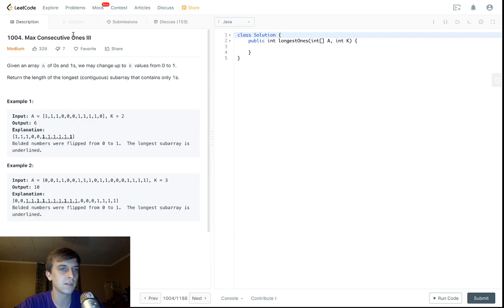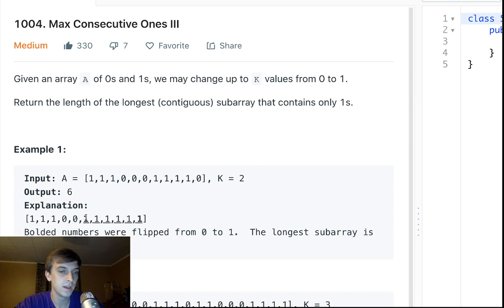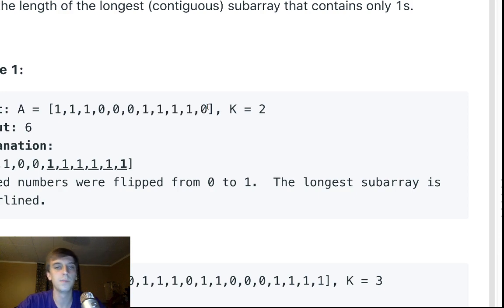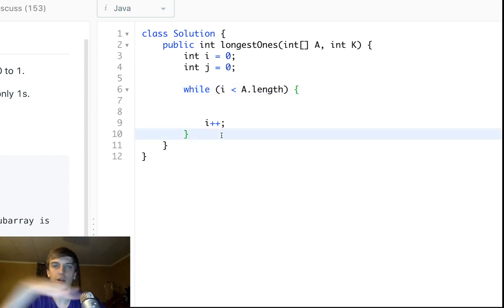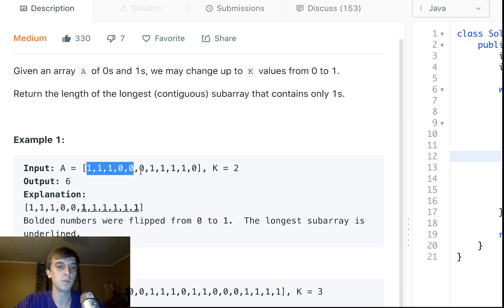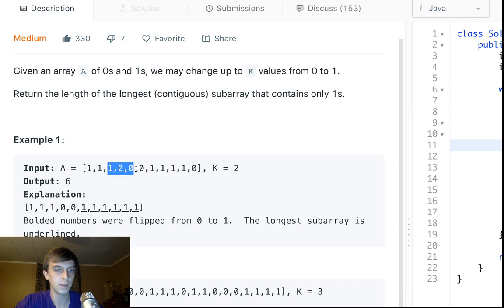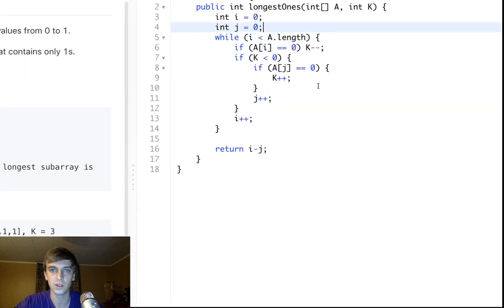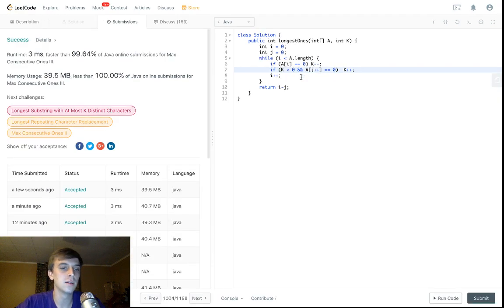LeetCode Max Consecutive Ones III Solution Explained - Java